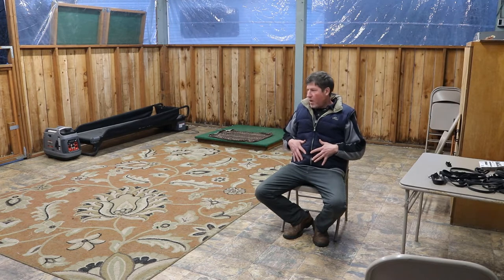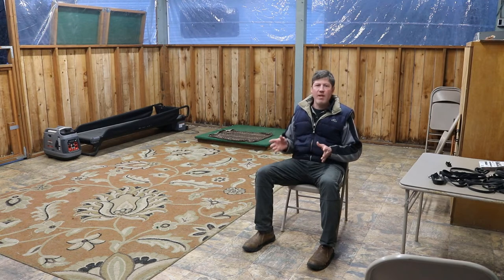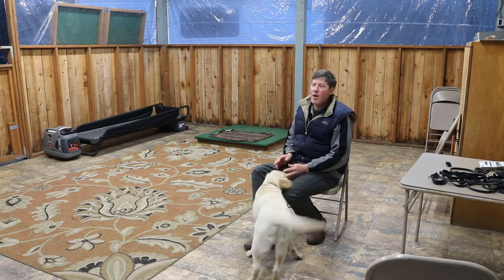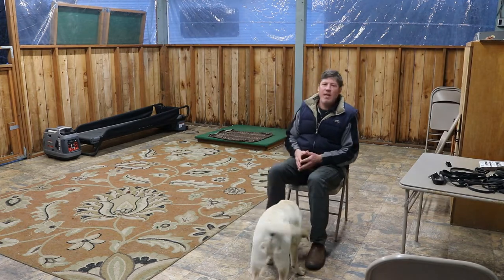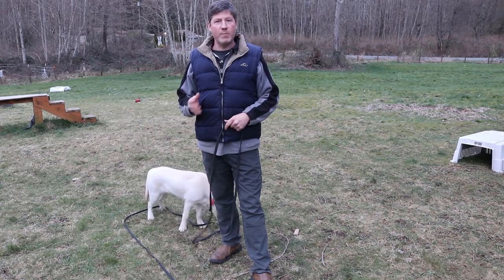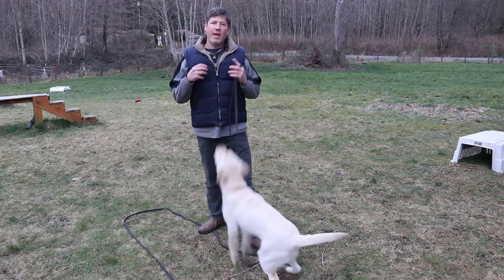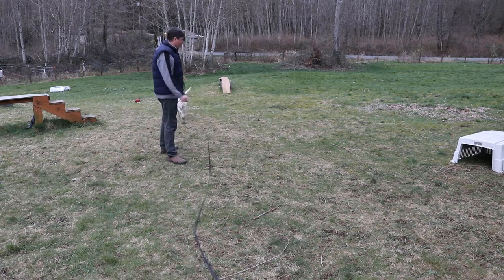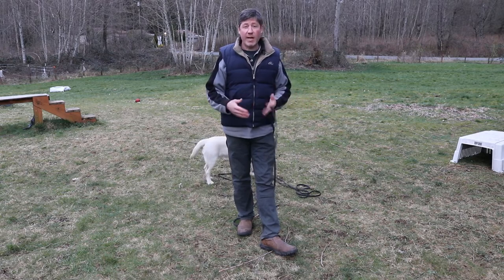Training Labrador to Come- Beginner Steps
In this video, I am training a young Labrador Retrieve puppy to come when called. There are a lot of ways to begin training the recall, but I believe these first steps are highly useful in creating a solid foundation for your recall training.
When you first start training, you will want to practice in a location that is not too distracting to your dog. Then  you can progress to tossing out toys and teaching your dog to come to you while they are playing with the toy.
Once your puppy will come to you inside the home, you are ready to move it outside. I like to use a long leash to ensure I can get the dog to come to me if they do not respond initially.